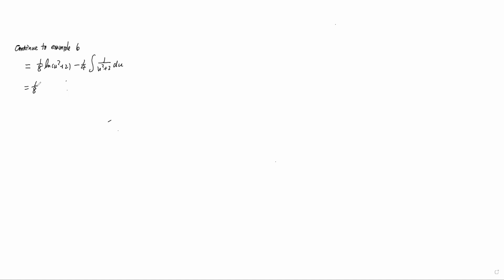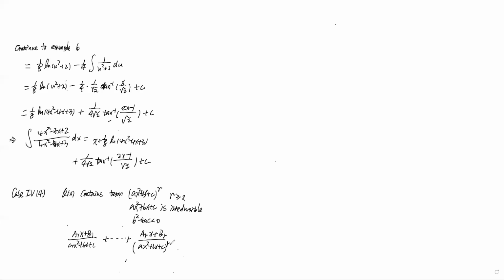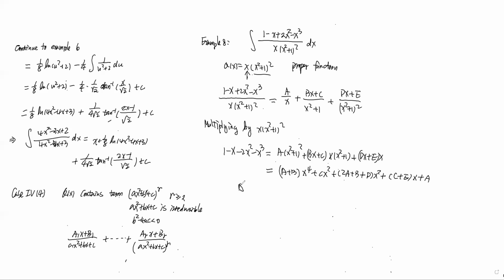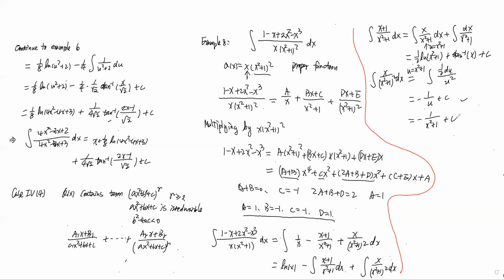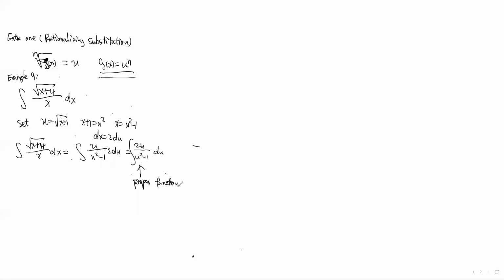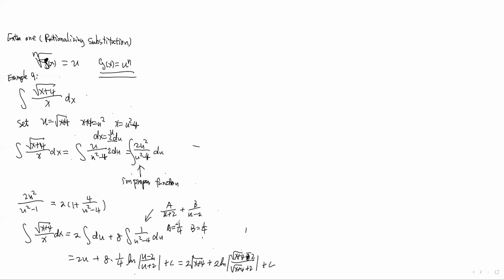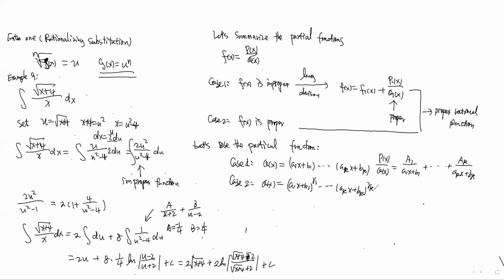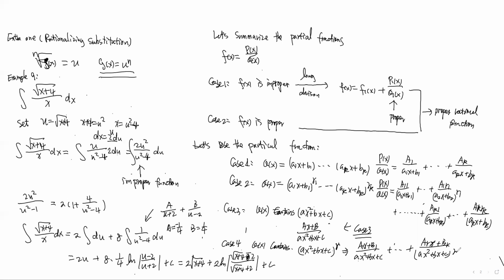Week3 7 4 Partial fractions3